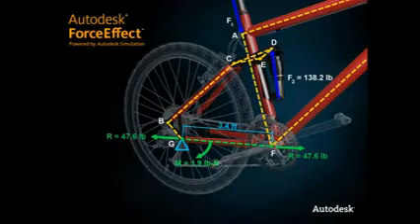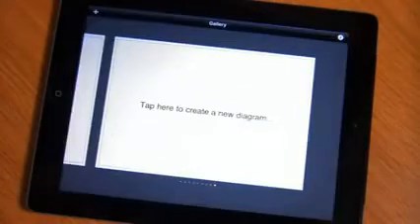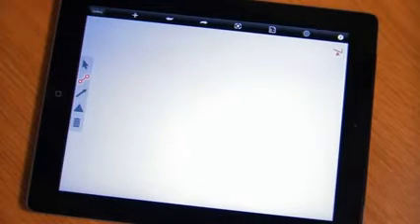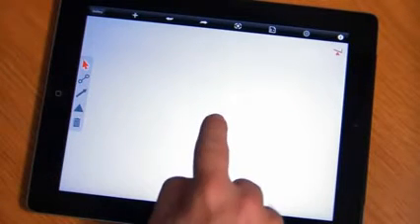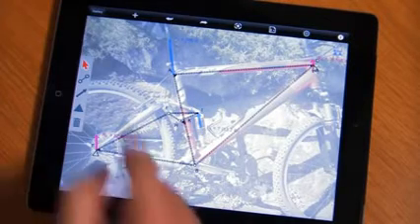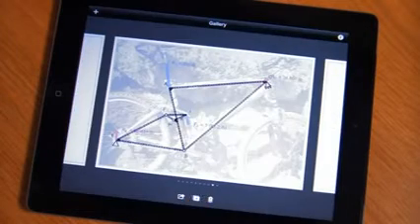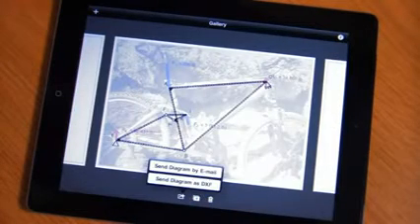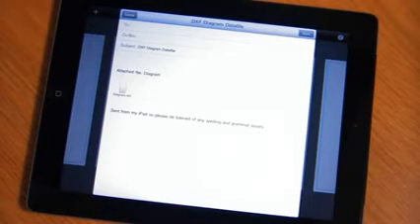Autodesk ForceEffect Mechanical Example